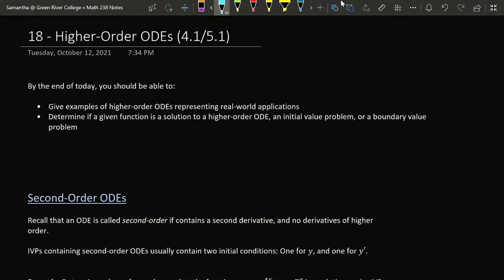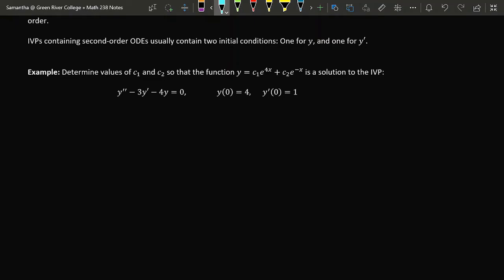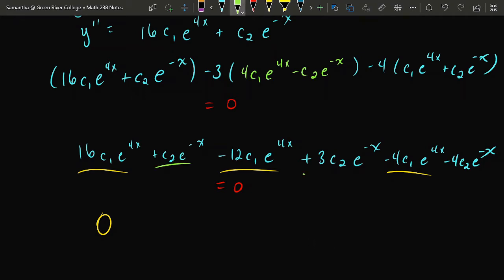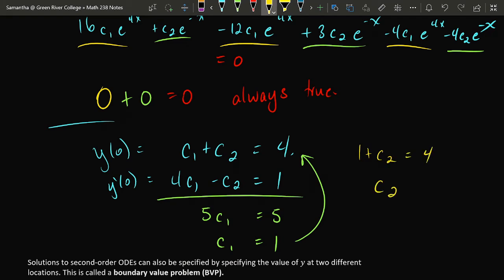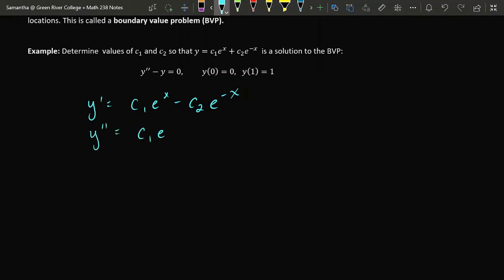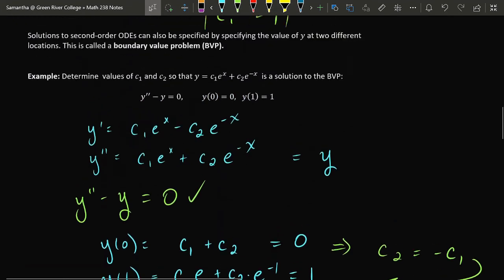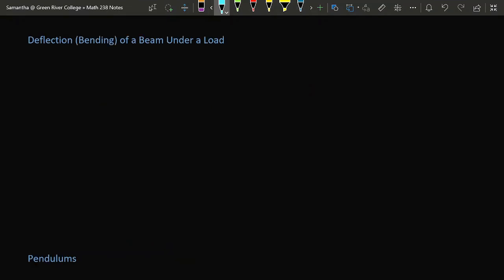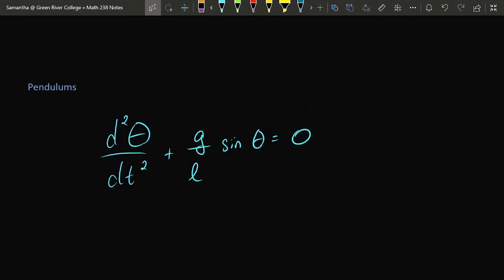Differential Equations -18 - Higher-Order ODEs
00:00 Introduction
00:39 2nd Order IVPs
06:40 2nd Order BVPs
10:40 Real-World Examples of Higher-Order ODEs